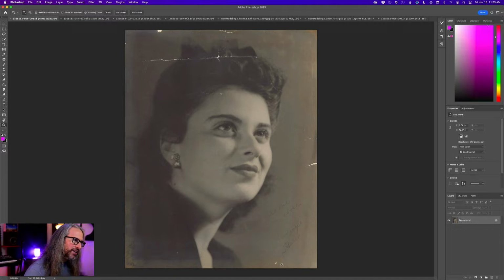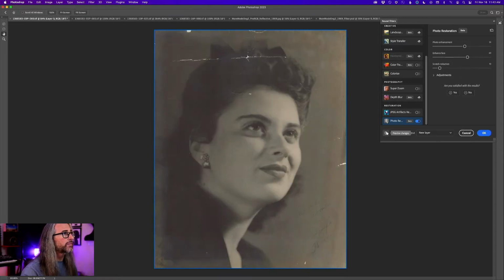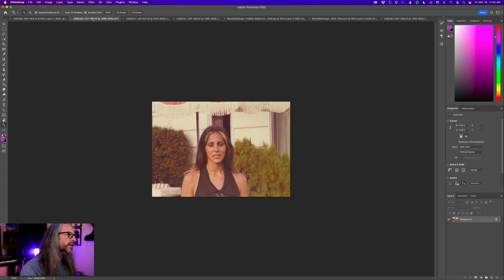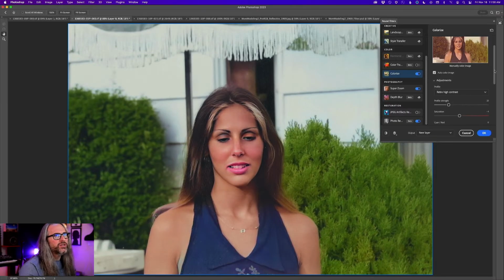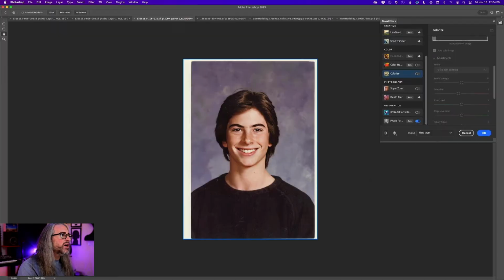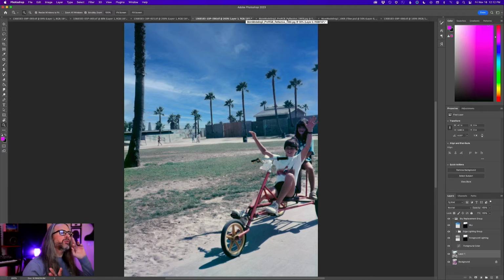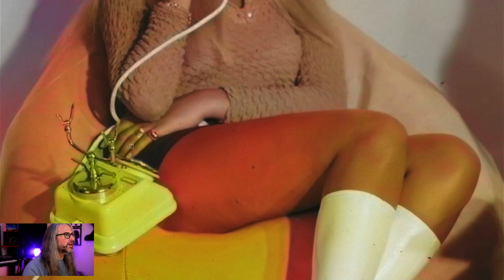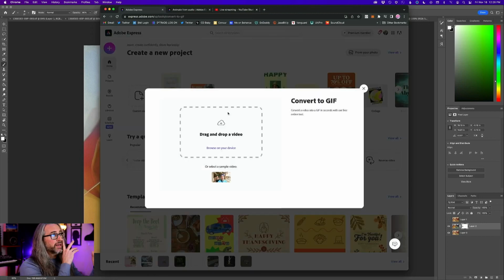Imaging Masterclass | Neural Filters & Quick Actions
In this week’s Masterclass, we’ll dive into some of the newer Neural Filters and machine-learning additions in the latest version of Photoshop, showcasing some really awesome powers for photo restoration, resizing, colorizing and sky replacement. We’ll hop over to Adobe Express and talk about some of the incredibly powerful (and super-useful) quick actions for video, highlighting new animate from audio capabilities.